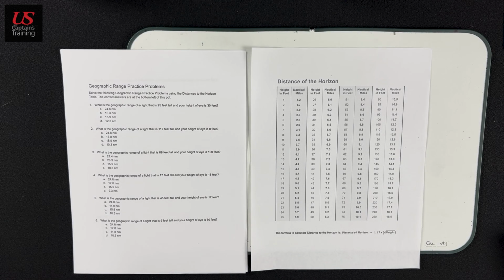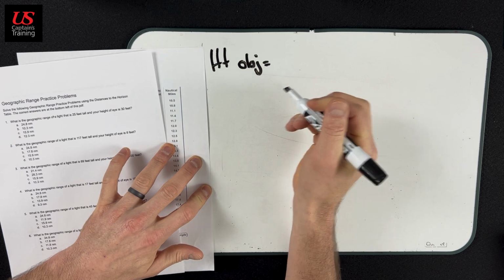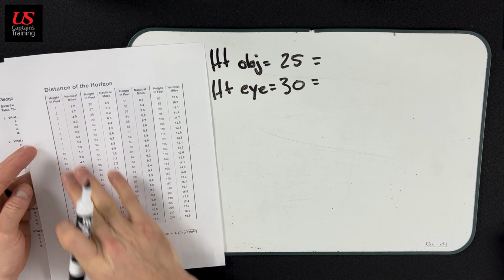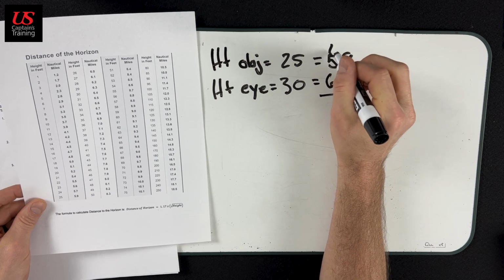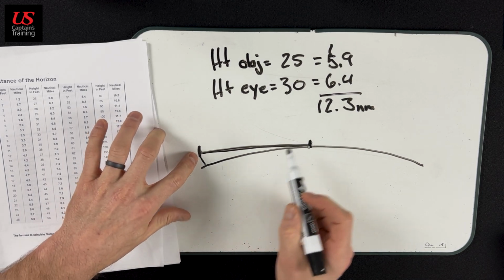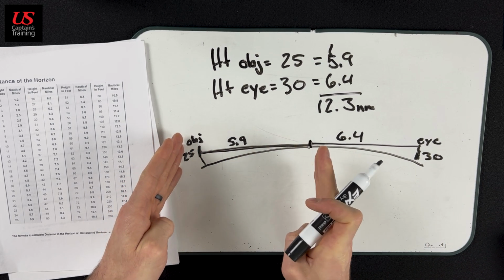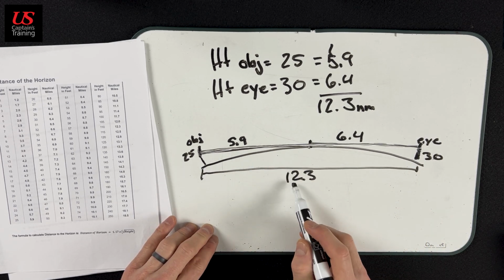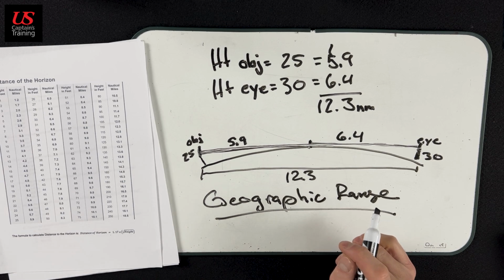Geographic Range Overview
This is an overview of the Geographic Range practice problems and how to solve them. This video lecture is part of a USCG approved captain's license course.

If you're looking to get your captain’s license, we’d love to help. US Captain's Training offers online courses and final exams designed to make the process as easy as possible. Our courses never expire, so you can learn at your own pace.

We also recommend Diamond Marine Services to help streamline your application process. Check out the links below for more info!